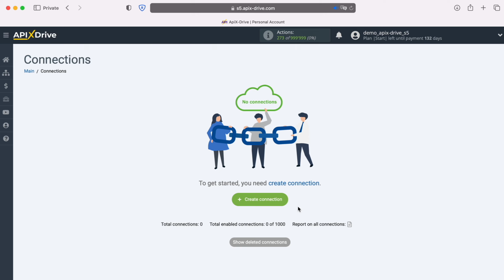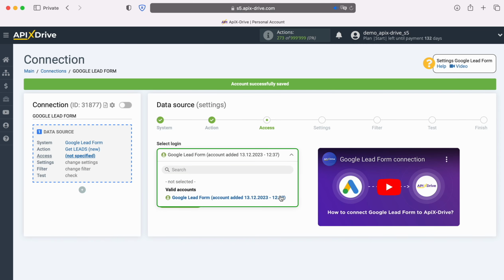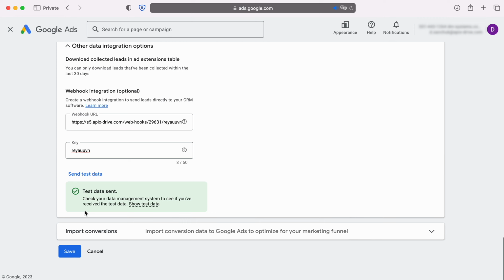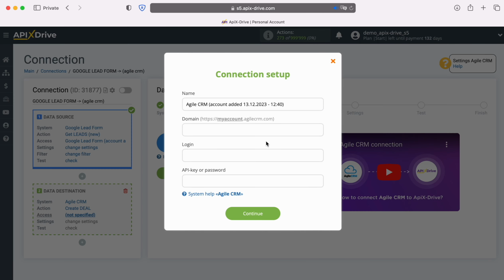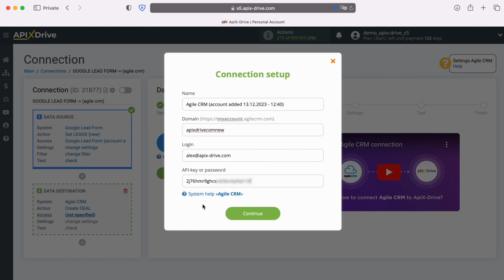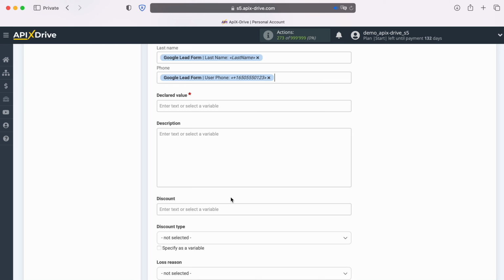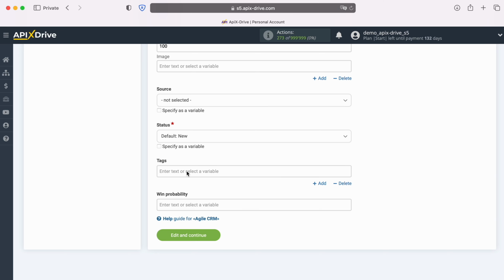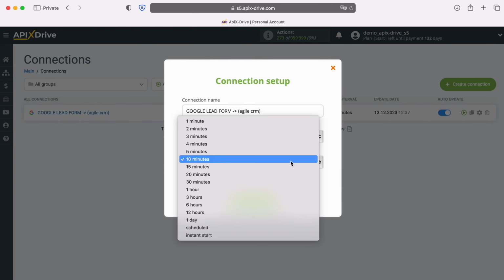Google Lead Form and Agile CRM Integration | How to Get Leads from Google Lead Form to Agile CRM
How to Get Leads from Google Lead Form to Agile CRM? Integrate Google Lead Form and Agile CRM with ApiX-Drive

In this video tutorial, we will learn:
✓ How to connect Google Lead Form and Agile CRM
✓ How to Create Deal from Google Lead Form to Agile CRM

【Video Navigation】
0:00 - Introduction
0:32 - Setting up Google Lead Form as a Data Source
2:20 - Setting up Agile CRM as a Data Receiver
5:54 - Setting up auto-update

➤  Steps to connect Google Lead Form and Agile CRM
1. Link your Google Lead Form and Agile CRM account with ApiX-Drive
2. Select Google Lead Form as your data source App and 'Get Leads' as your action
3. Select Agile CRM as your data receiver App and 'Create Deal' as your action
4. Map Google Lead Form fields to relevant fields in Agile CRM
5. Turn your integration on auto update.